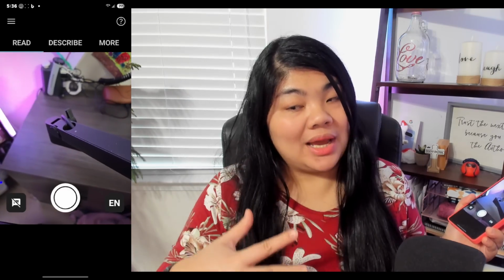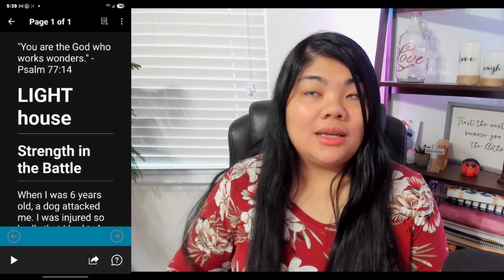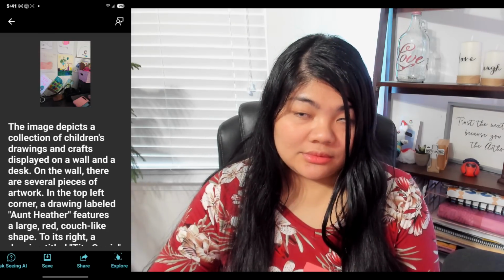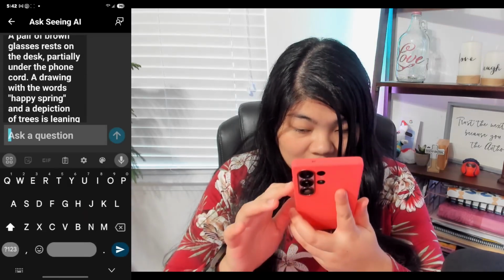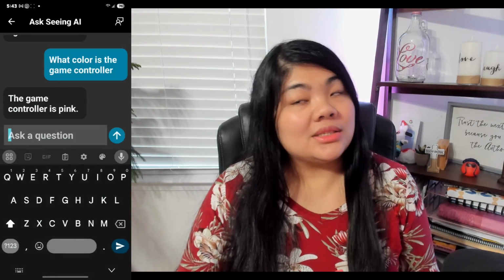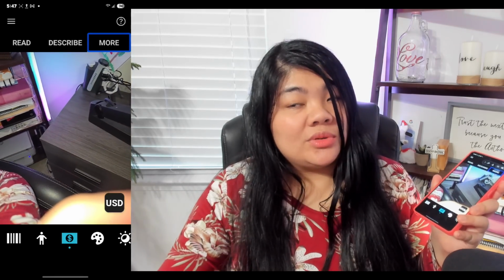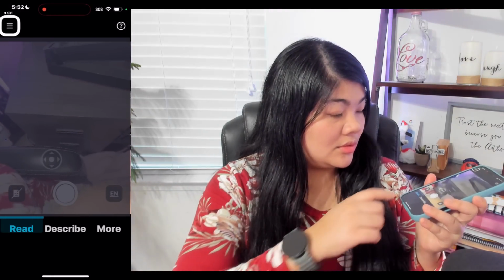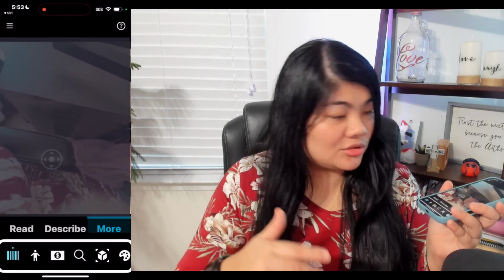Seeing AI User Interface and Read Aloud Update!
Seeing AI is such a great app for OCR and AI descriptions. A recent update has changed the user interface and also adds a read aloud feature for AI descriptions. This video goes over the update and my experience!

Video Chapters
0:00 – Intro
1:04 – Seeing AI Update on Android
2:51 – Describe Mode
6:28 – Seeing AI Update on iPhone
8:30 –Thoughts on Seeing AI and other OCR apps

Carrie on Accessibility
Box 167
2806 Reynolda Rd.